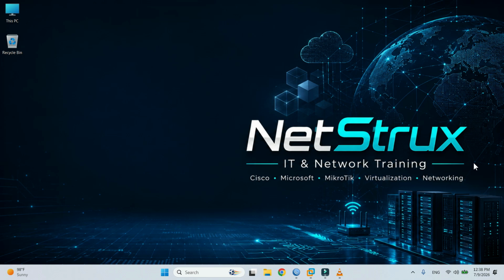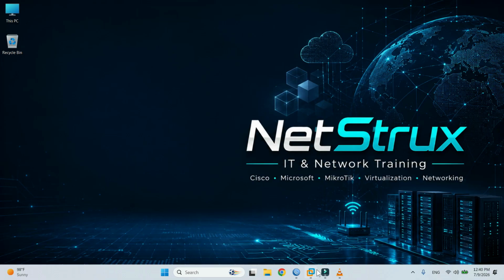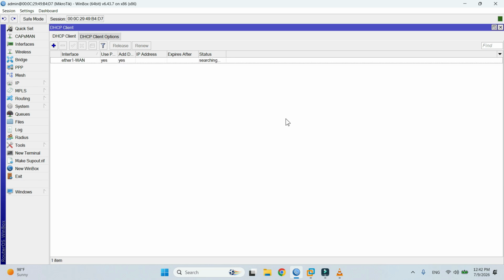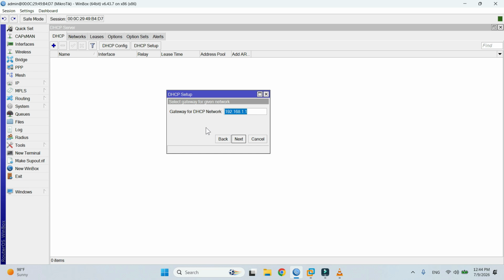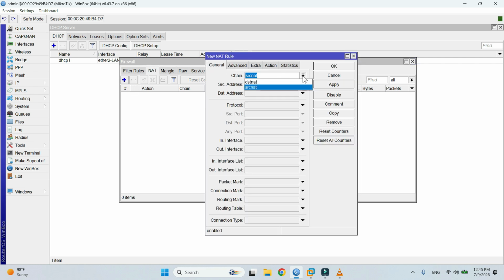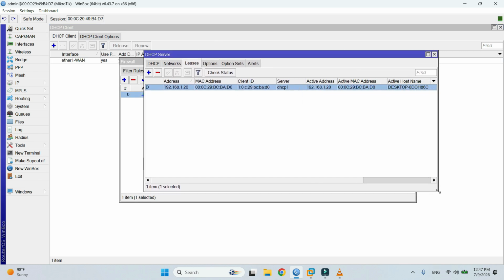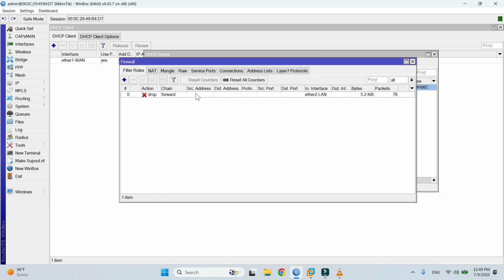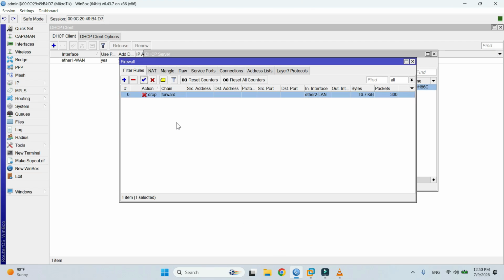Stop Intruders! Block Any Unknown Device on MikroTik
Learn how to block unknown devices by MAC address in MikroTik RouterOS using Winbox.

In this MikroTik tutorial, I will show you how to find an unknown device connected to your network, copy its MAC address from DHCP Leases, and block its internet access using MikroTik Firewall Filter Rules.

This method is better than blocking by IP address because the IP address can change, but the MAC address usually stays the same.

In this video, we use MikroTik CHR inside VMware Workstation with a Client VM as the unknown device. The same method can be used in real networks for phones, laptops, cameras, printers, or any device connected to your MikroTik router.

Topics covered in this video:

* MikroTik CHR setup in VMware
* Winbox configuration
* WAN and LAN interface setup
* DHCP Server setup
* DNS configuration
* NAT masquerade rule
* Finding unknown devices in DHCP Leases
* Blocking devices by MAC address
* MikroTik Firewall Filter Rules
* Testing internet access before and after blocking

This tutorial is beginner-friendly and uses only Winbox, without terminal commands.

00:00 Final Result Preview
00:50 VMware Network Adapters
01:35 Connect to MikroTik with Winbox
02:05 Rename Interfaces
02:39 Configure WAN DHCP Client
03:14 Configure LAN IP Address
03:46 Setup DHCP Server
04:55 Configure DNS
05:17 Configure NAT
06:00 Test Internet Before Blocking
06:34 Find Unknown Device MAC Address
07:20 Block Device by MAC Address
08:37 Test Internet After Blocking
09:12 Disable Rule and Test Again

Secure your network by using MikroTik MAC filtering to block unknown devices. Learn how to instantly disconnect unauthorized users via Winbox.

This tutorial provides a step-by-step guide on configuring MikroTik firewall rules to manage network access. If you are a network administrator or home user managing MikroTik hardware, this process ensures only authorized devices connect to your internet. We walk through the exact settings in Winbox required to set up a MAC address control list effectively.

By following this method, you gain the ability to block unknown devices automatically. You will see how to identify connected hardware and implement specific rules that prevent unauthorized phones or computers from accessing your bandwidth. This is a practical way to harden your router configuration against unwanted intrusions using standard RouterOS tools.